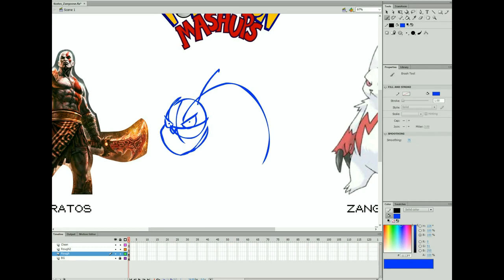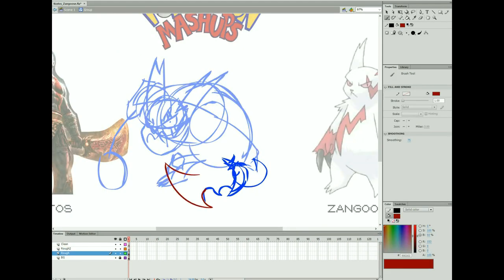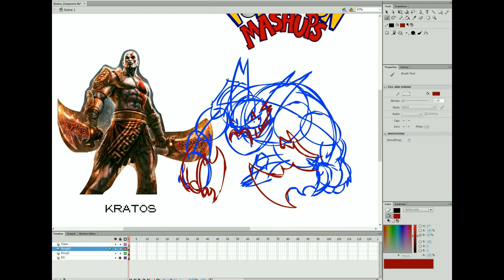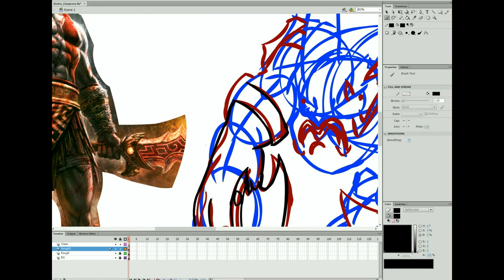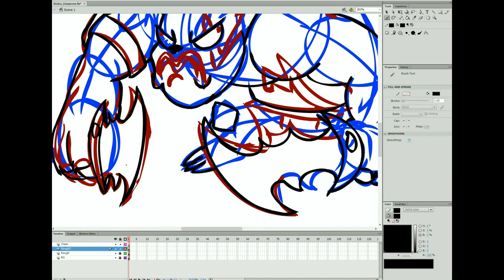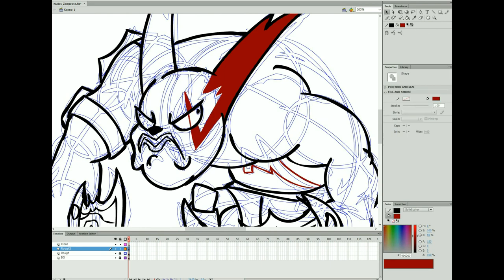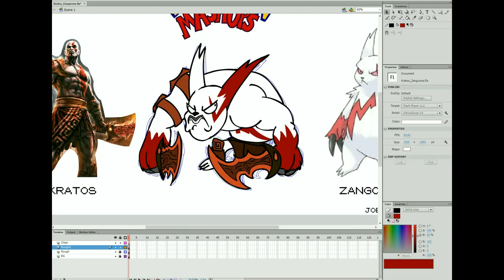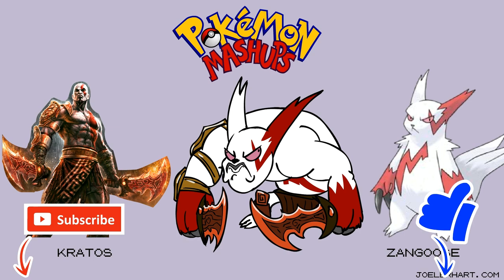Pokemon Mashups Episode.12 - Kratos / Zangoose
Suggestion by An1meG33K